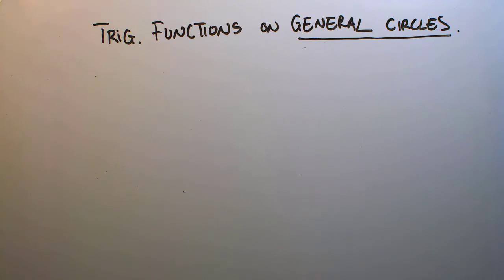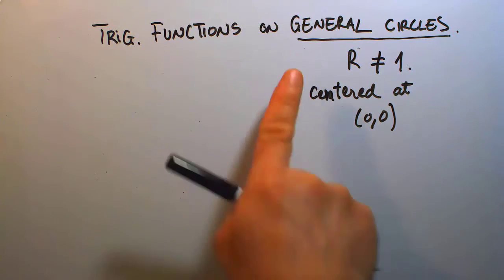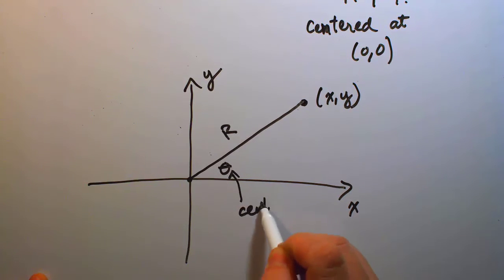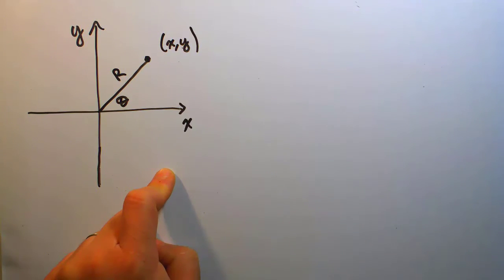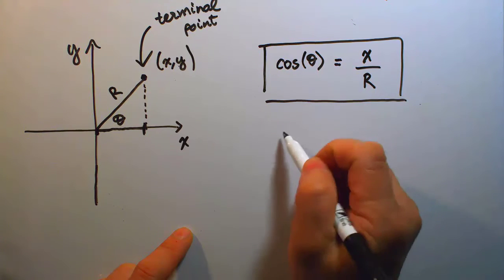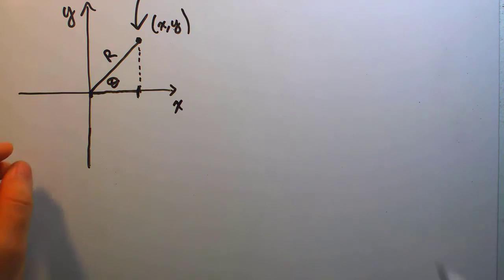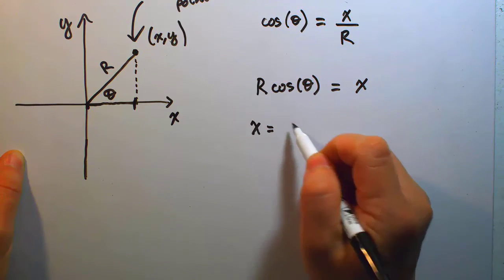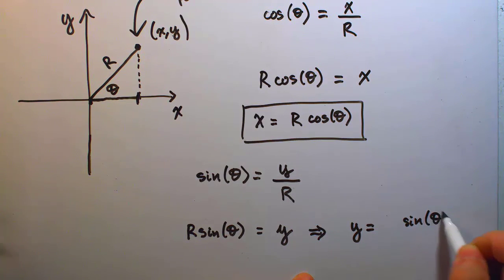Trig Functions - Part IV